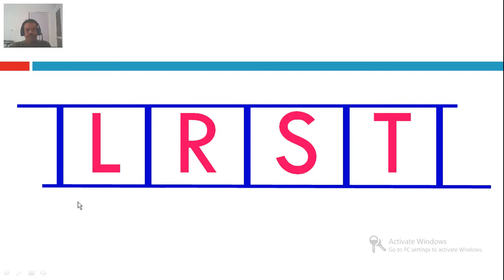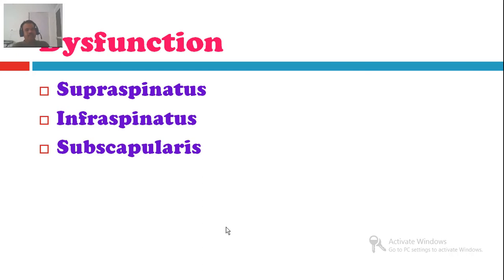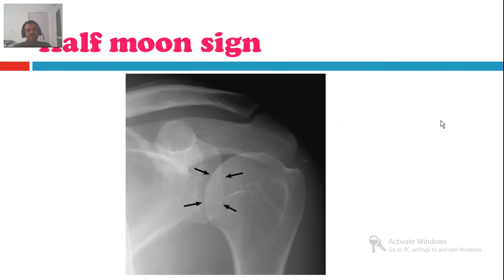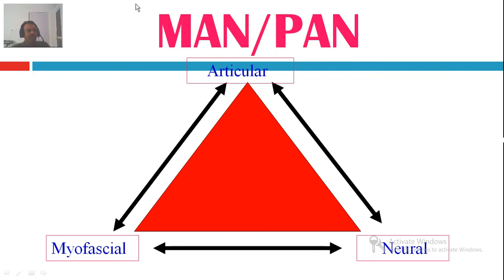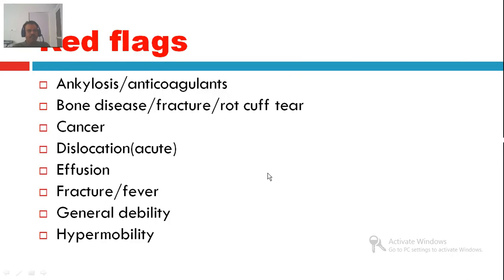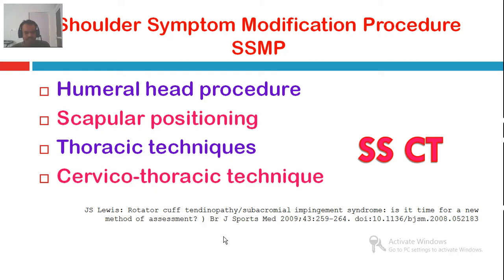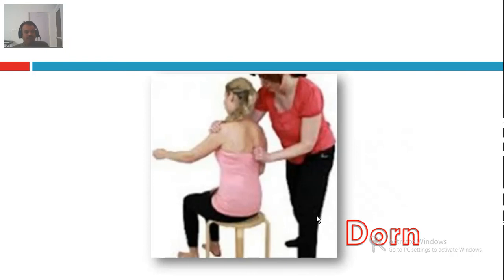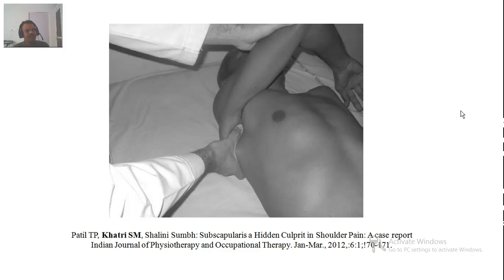shoulder pain part3_khatri